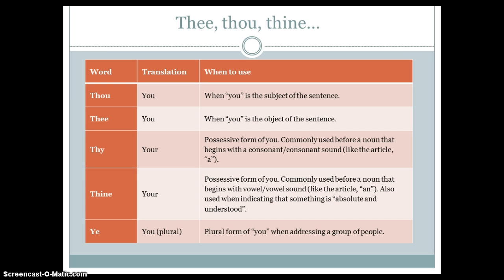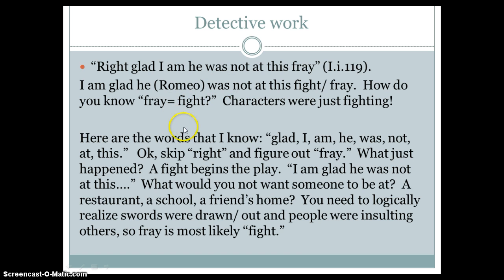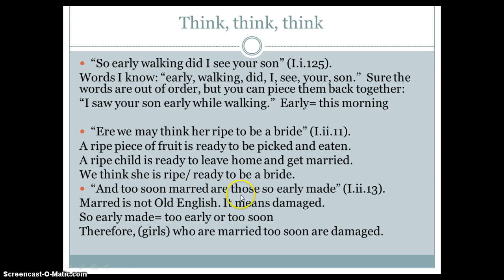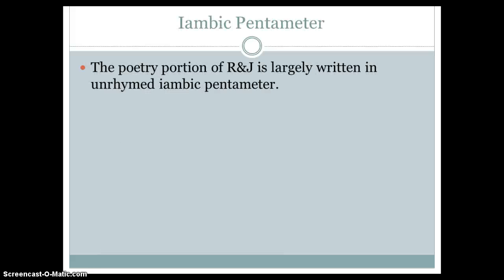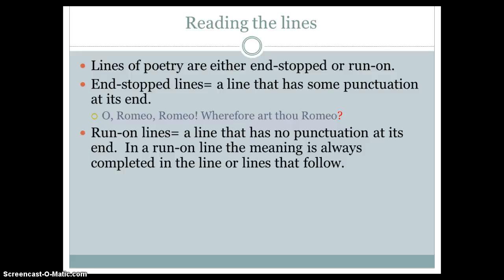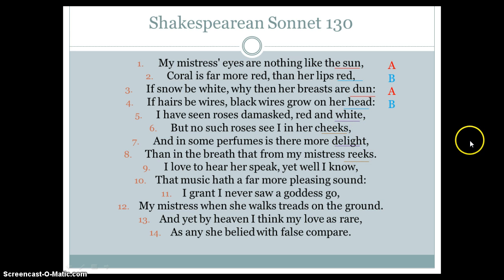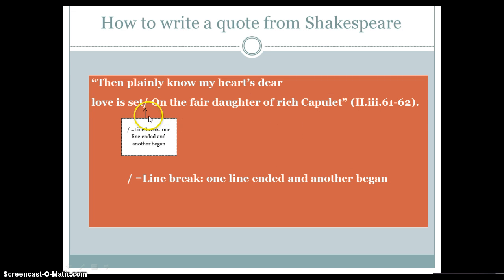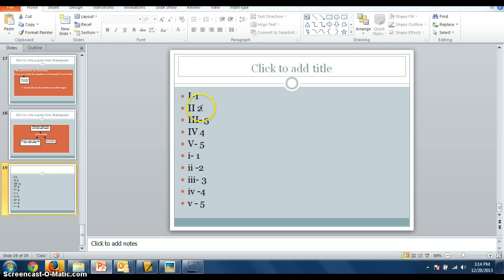Reading the play